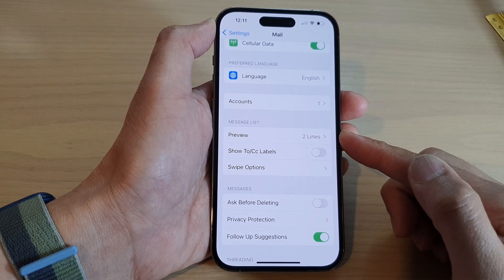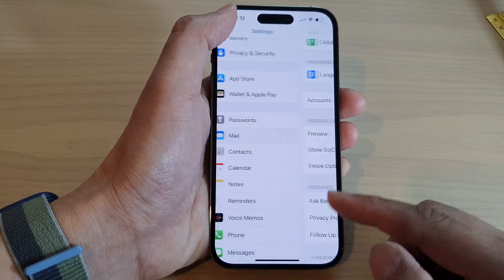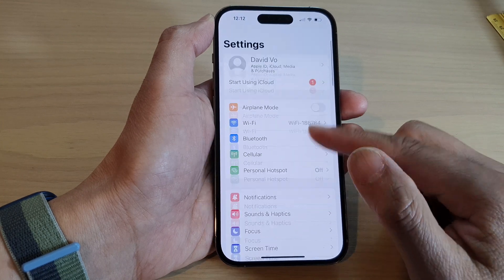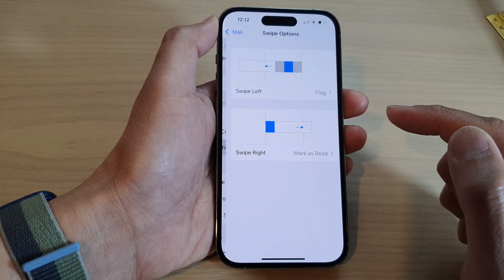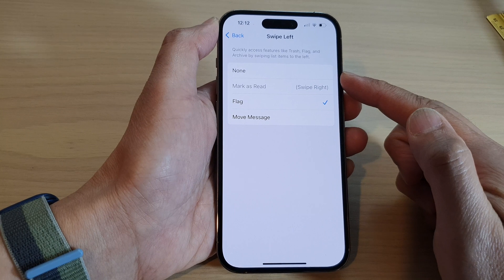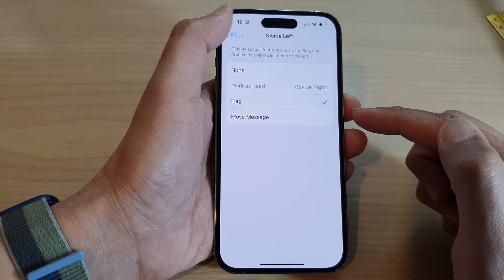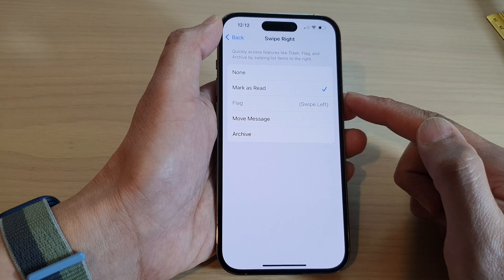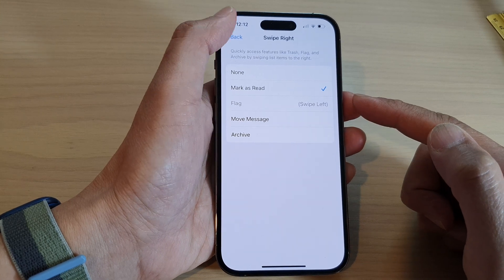iPhone 14's/14 Pro Max: How to Change Mail Message List Swipe Left/Right Options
Learn how you can change mail message list swipe left/right options on the iPhone 14/14 Pro/14 Pro Max/Plus.